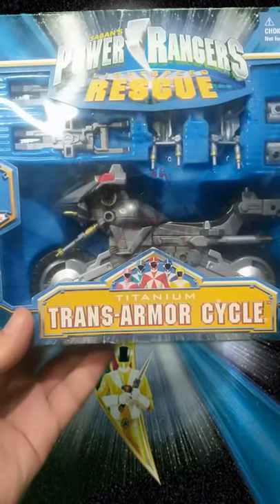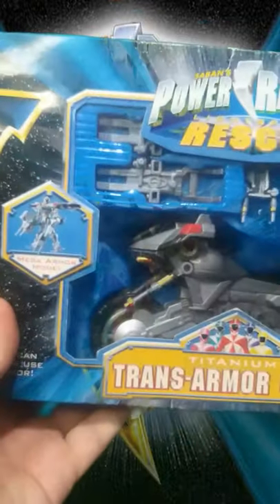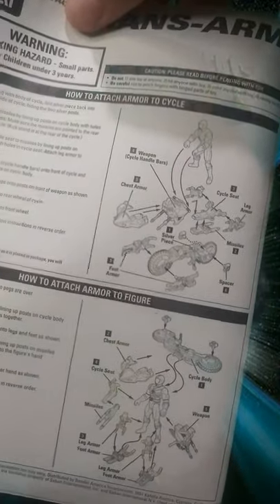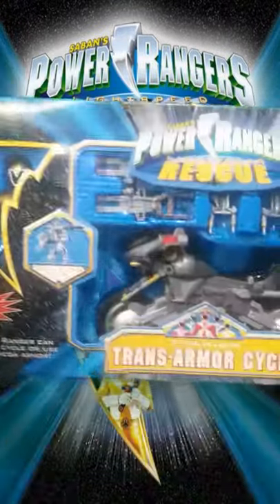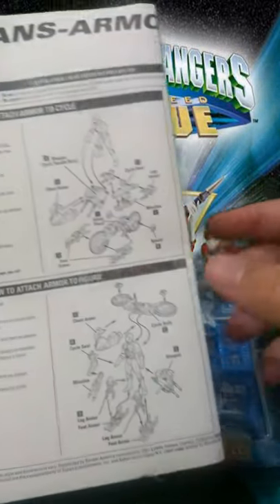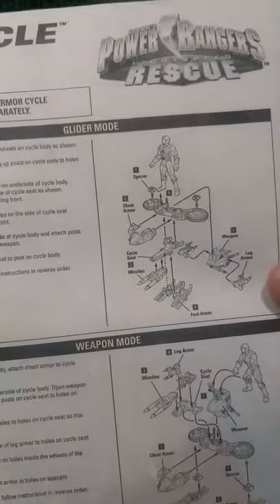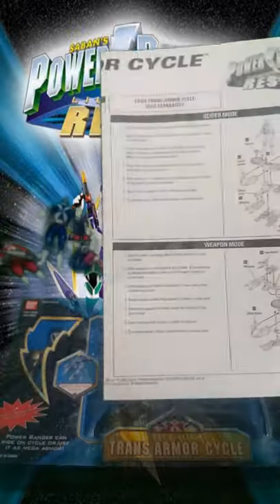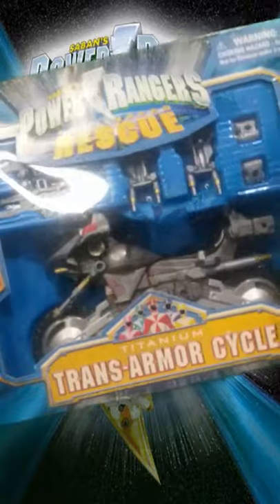Lightspeed Rescue Trans Armo Cycle 4 modes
Power Rangers Action Figures Review